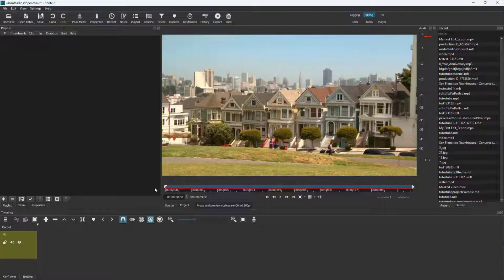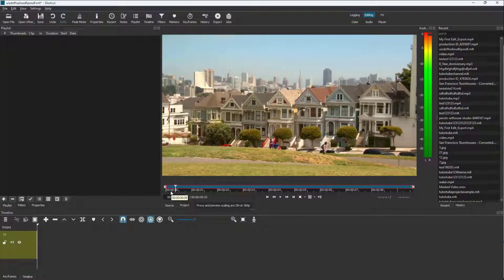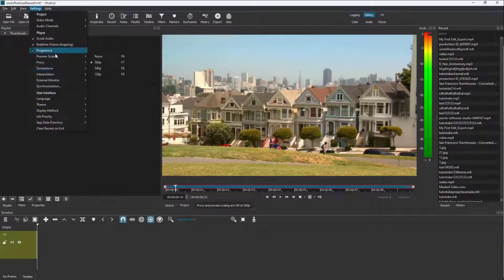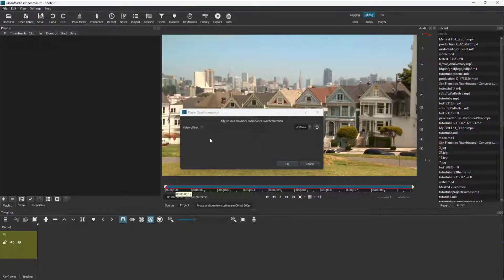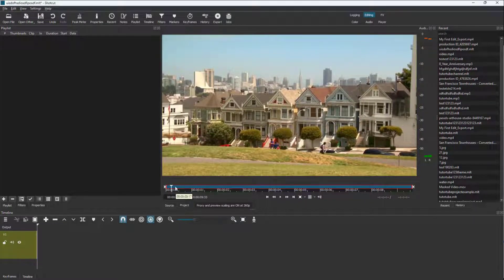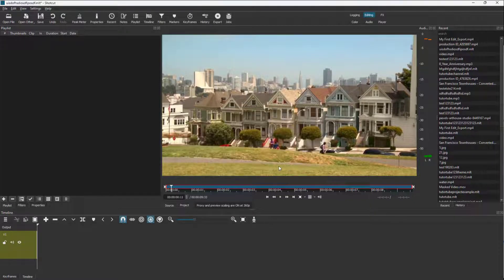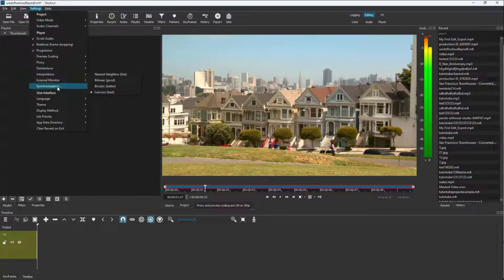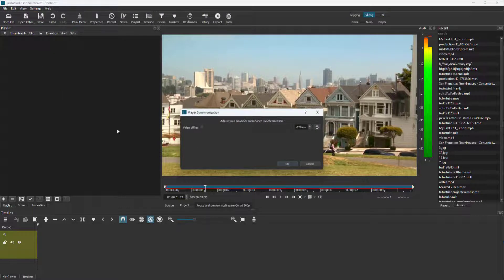Shotcut Tutorial - Lesson 73 - Audio Sync Settings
In this tutorial, we will be discussing about Audio Sync Settings in Shotcut